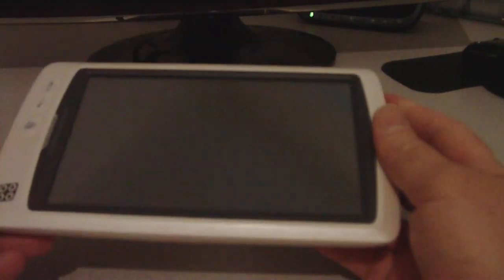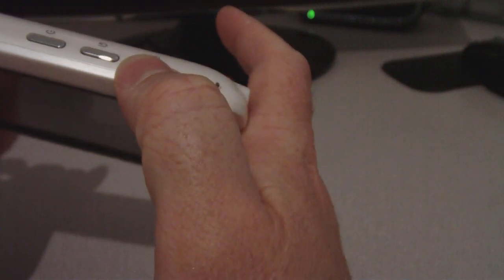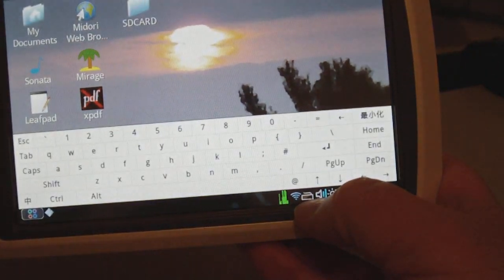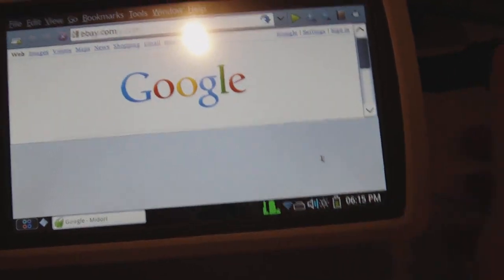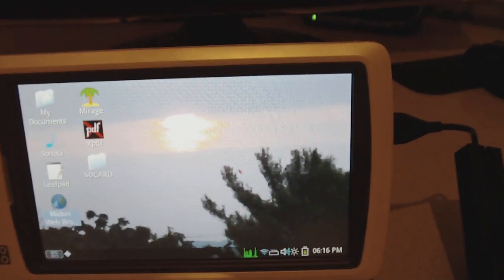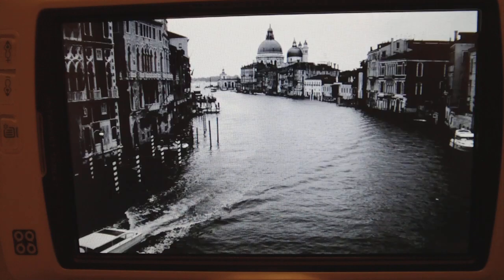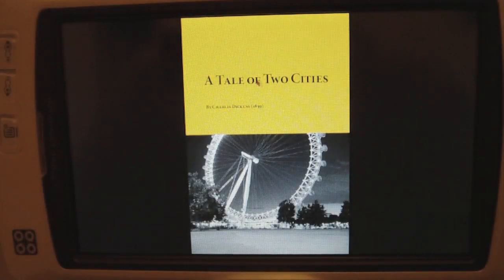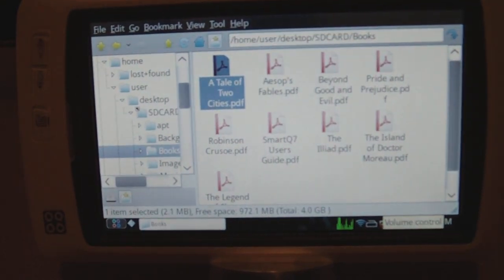SmartQ 7 Internet Tablet.MP4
A LONG video review of the SmartQ 7 Internet Tablet. It has a 7 inch screen and runs a full Ubuntu Linux Distro.